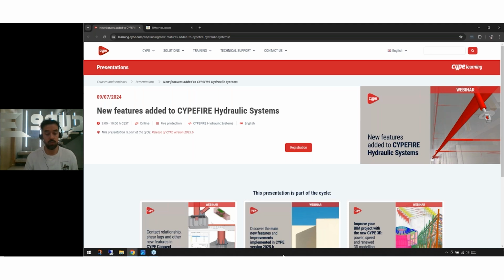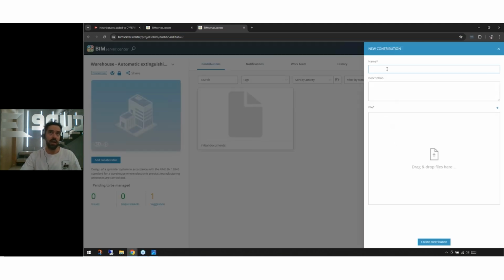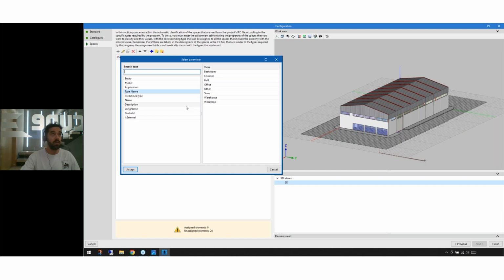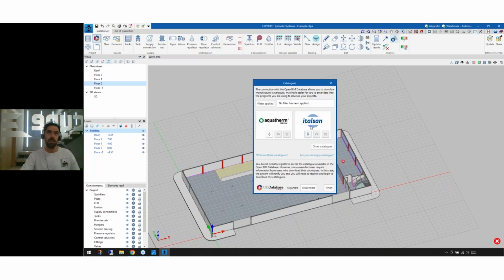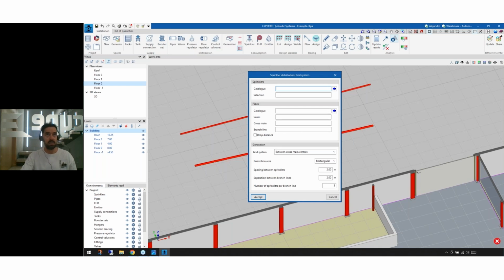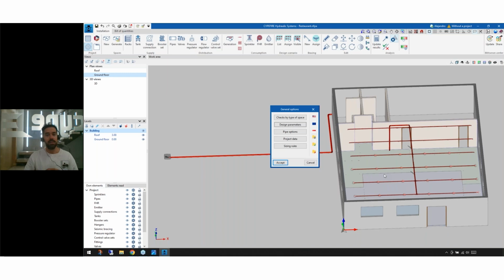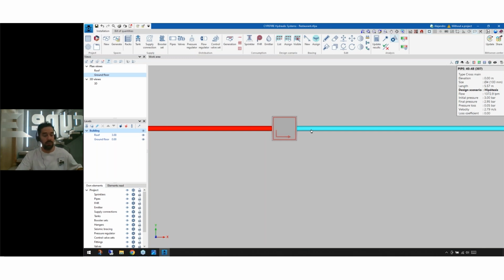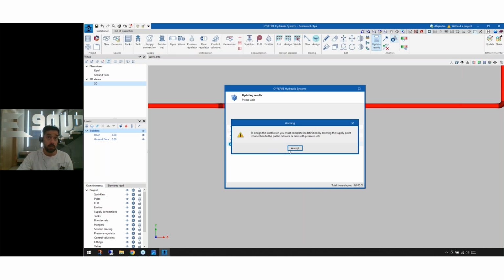WEBINAR: New features added to CYPEFIRE Hydraulic Systems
In this webinar, discover how to optimise the design and sizing of hydraulic fire extinguishing networks in CYPEFIRE Hydraulic Systems with our new features that offer more productivity when designing these types of systems.

One of our experts will show you how to improve the space import process, how to generate and measure fittings, how to add a flow control valve and how to update the support quantities. Plus, thanks to the connection to the Open BIM Database, you’ll be able to use the products of major manufacturers in your jobs.